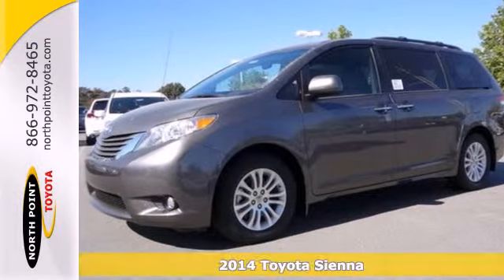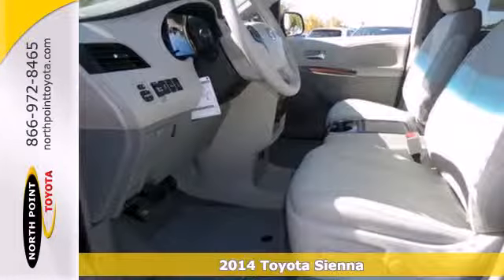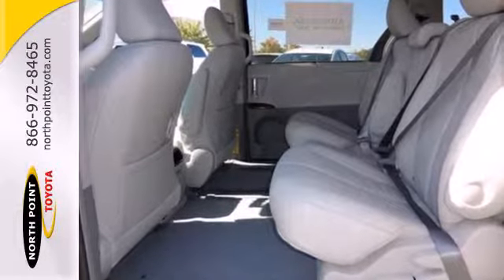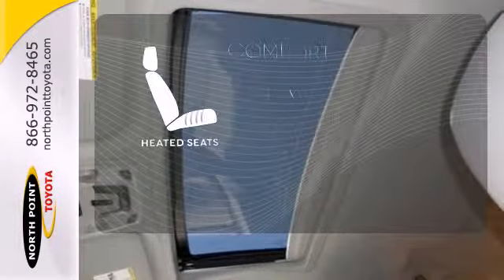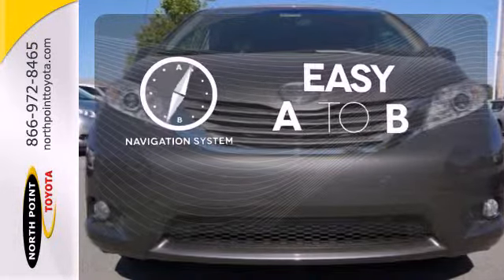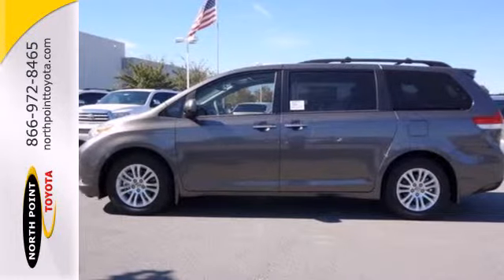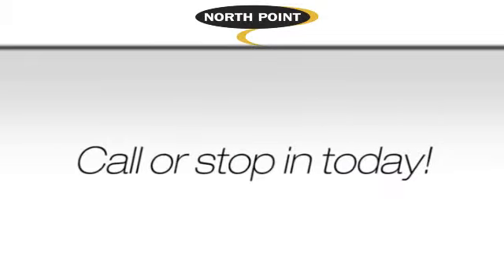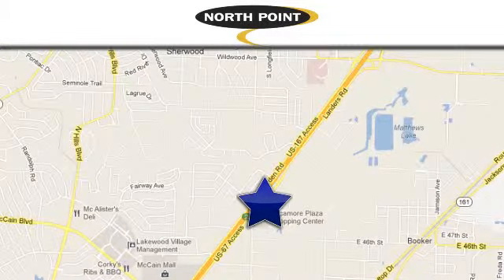2014 Toyota Sienna North Little Rock AR Sherwood, AR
Year: 2014
Make: Toyota
Model: Sienna
Trim: 6 Speed Shiftable Automatic
Engine: 6 Cylinder
Transmission: 6 Speed Shiftable Automatic
Color: Gray
Interior: Gray
Stock #: ES422002

4336 Landers Rd

Address:
4336 Landers Rd